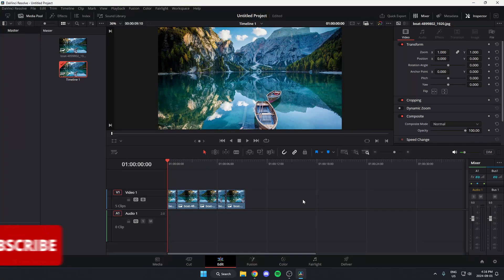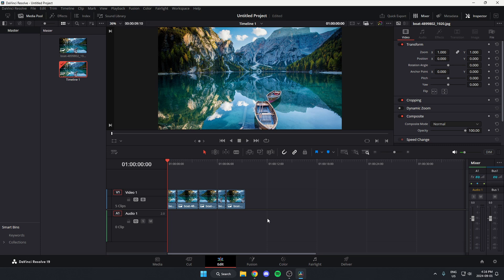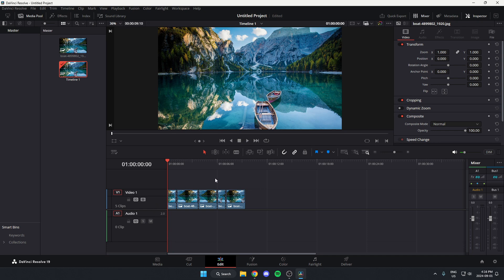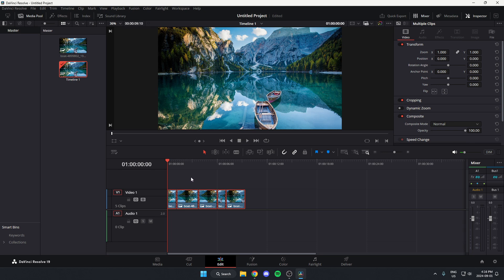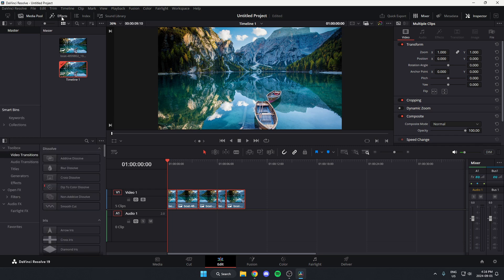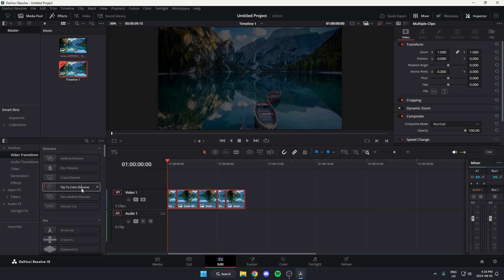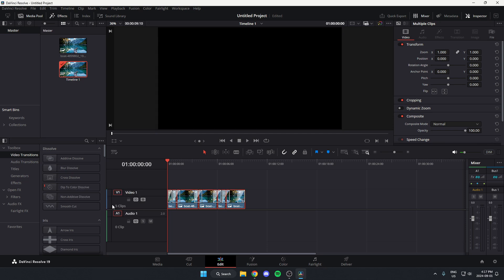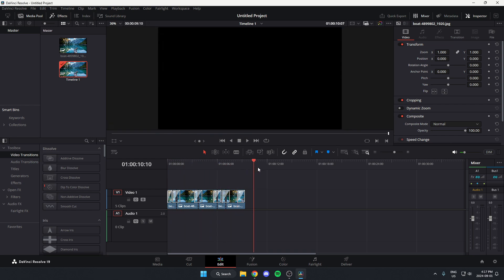How To Apply Transitions To All Clips In DaVinci Resolve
This tutorial shows you how to apply transitions to all of your video clips at once in DaVinci Resolve. This is useful if you don't want to have to go through each clip individually.